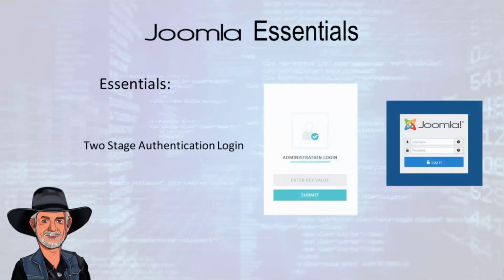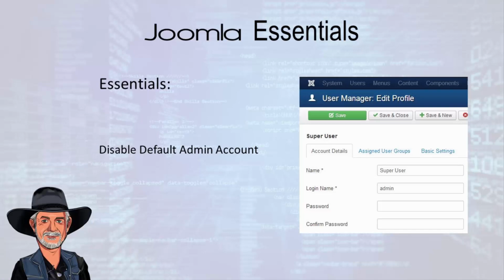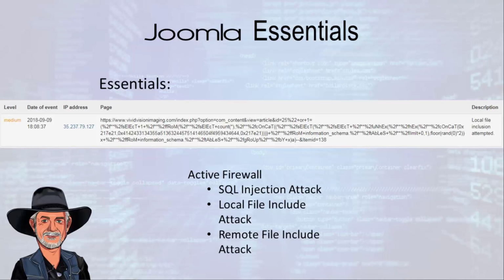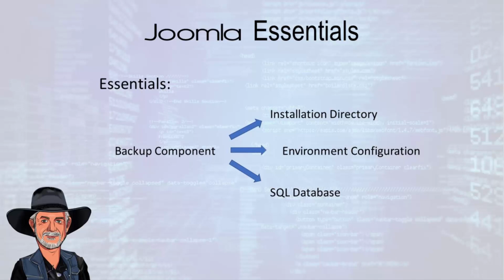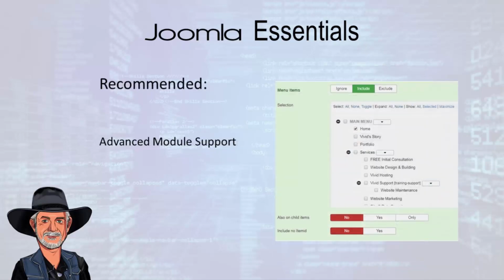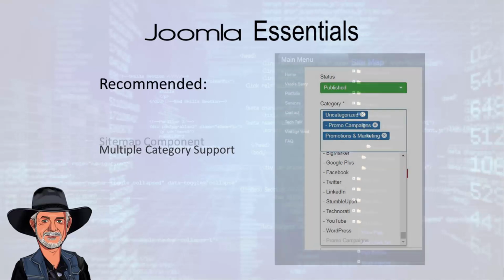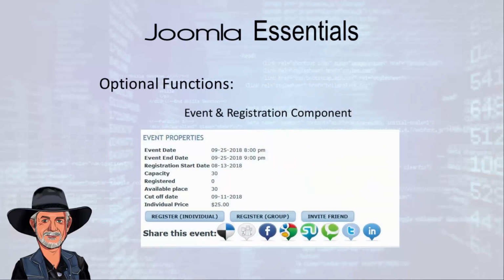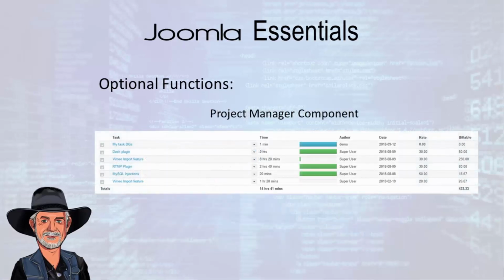Joomla Essentials - Must Have Add-Ons for Your Joomla Website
Joomla Essentials is the second presentation in Vivid Vision's Introduction to Joomla series. This video discusses essential add-on functions every Joomla website needs, recommended add-ons for enhanced content management, and suggested add-ons for customized configurations. This presentation was designed for the beginner to intermediate Joomla user.